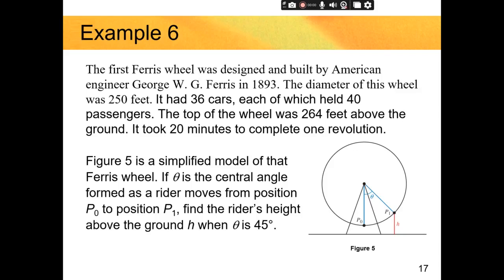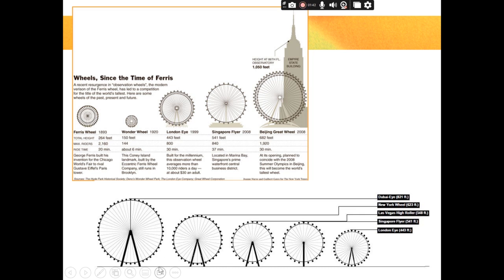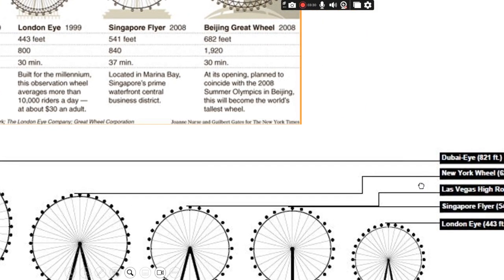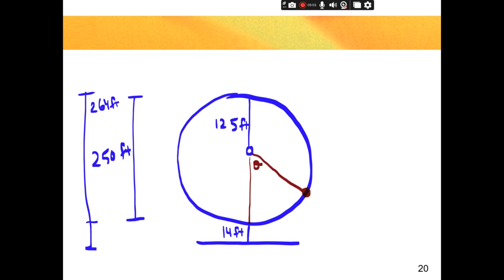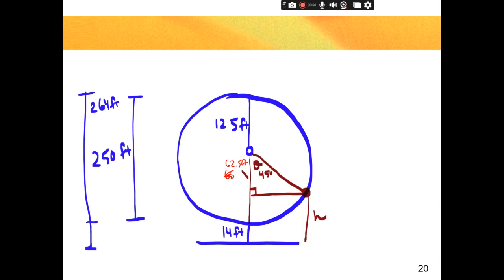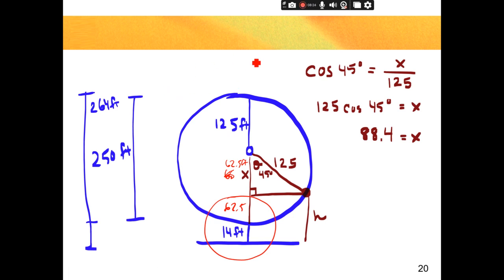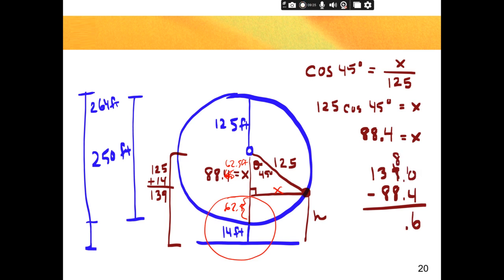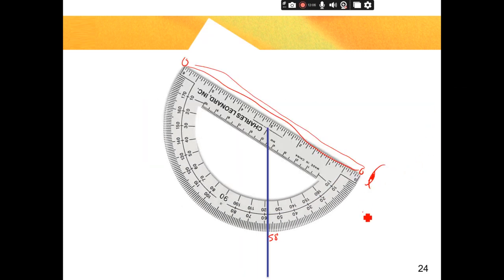TRIG CLASS CH2 SEC3 (PART 2)